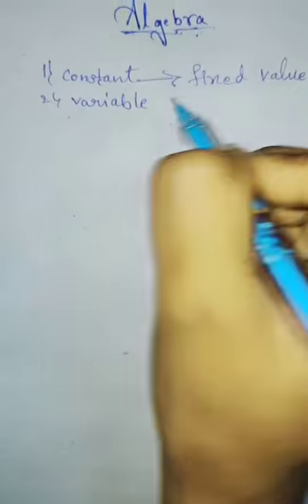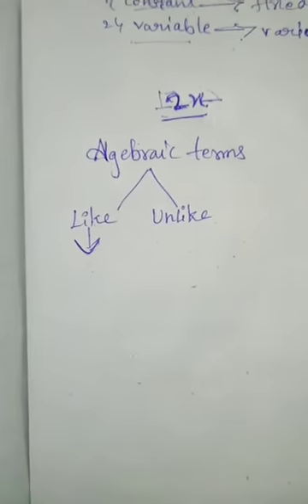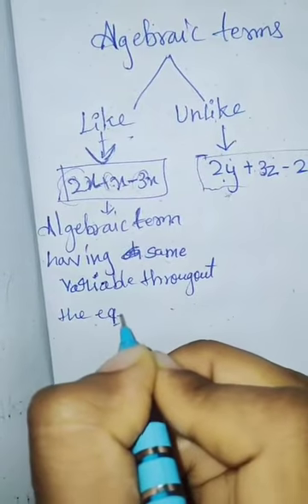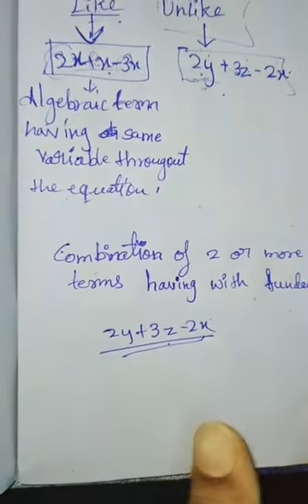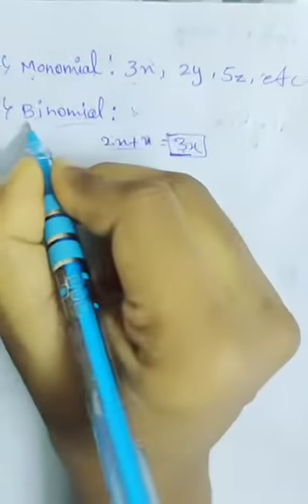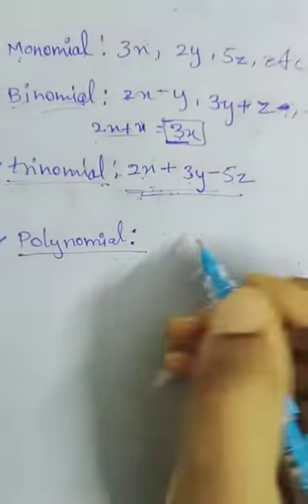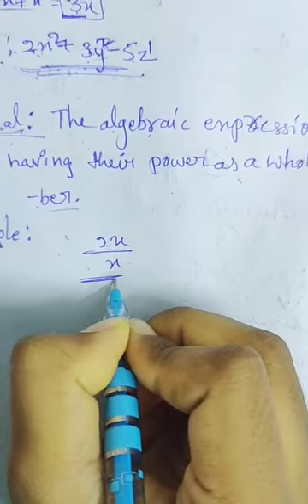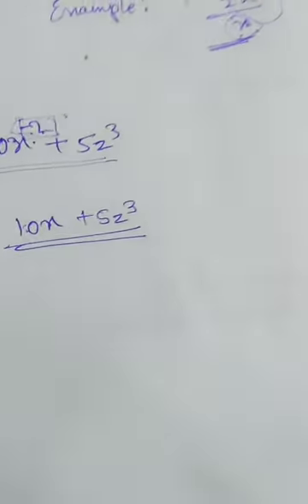Basics of ALGEBRA /makematheasy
algebraic term
and unlike
algebraic expression
detail explanation from the basics of algebra which makes easy to deal with subject